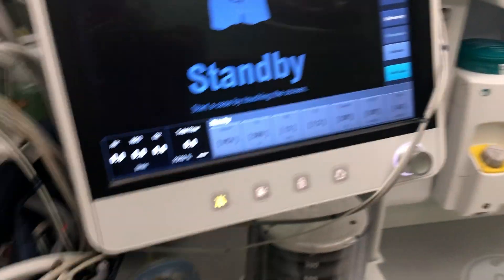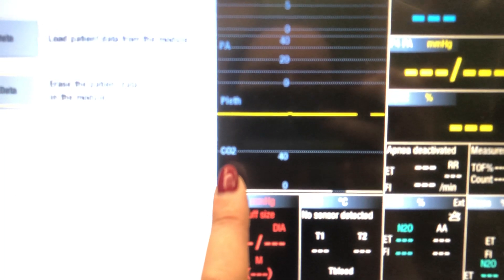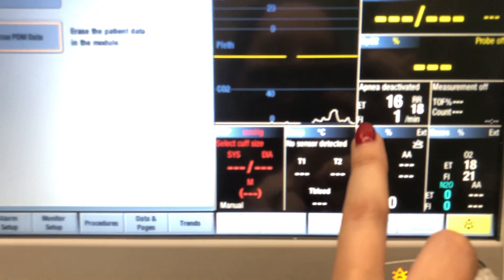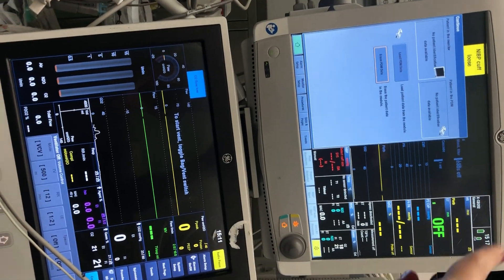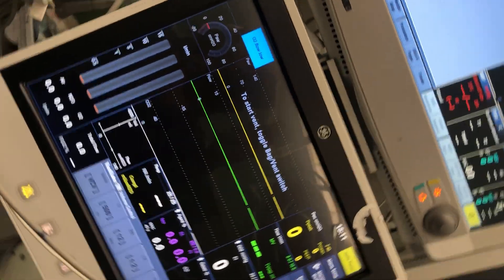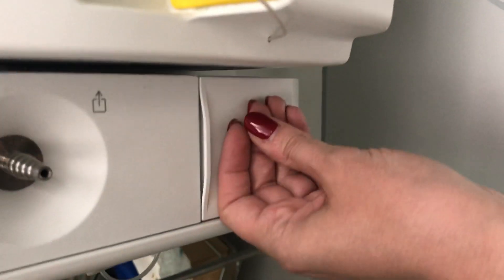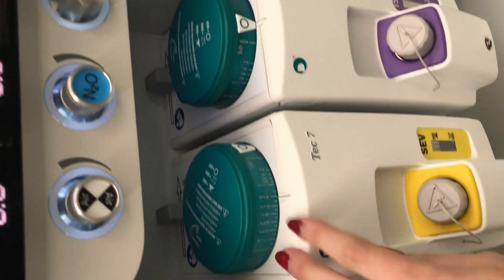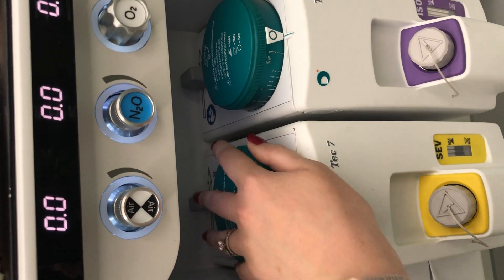SMU Anaesthetic machine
Anaesthetic machine SMU